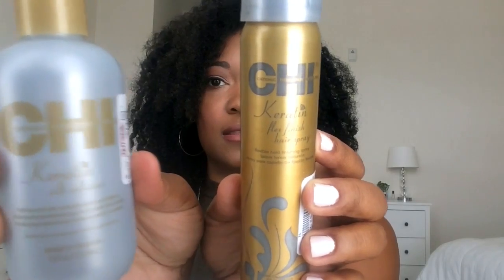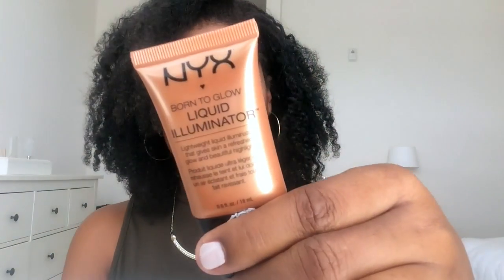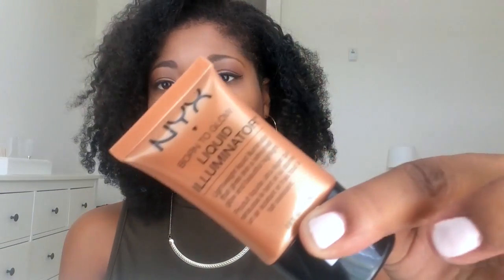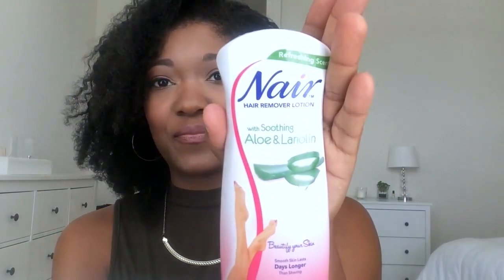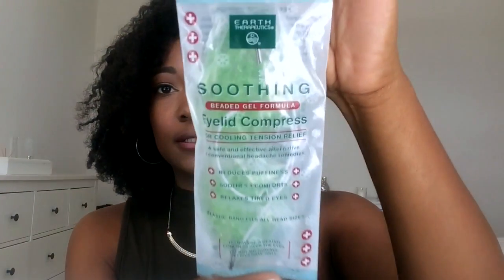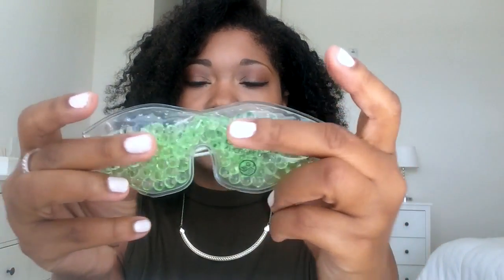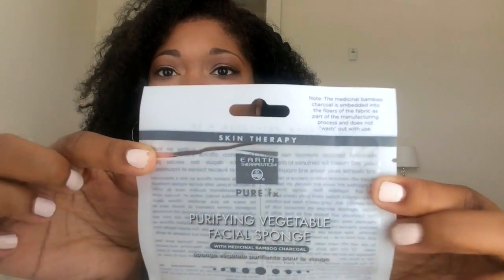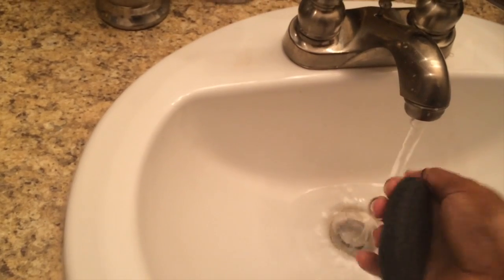Favorites No.3 | Hair & Beauty 2016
Hi lovelies! I'm back with another favorites video. Products mentioned in this video detailed below.

Products Mentioned:
CHI Keratin Silk Infusion
CHI Keratin Flex Finish Hair Spray
NYX Liquid Illuminator
Nair hair remover
Earth Therapeutics Gel Bead Mask (similar)
Earth Therapeutics Purifying Vegetable Facial Sponge
Miss Spa 24k Gold Creme Mask